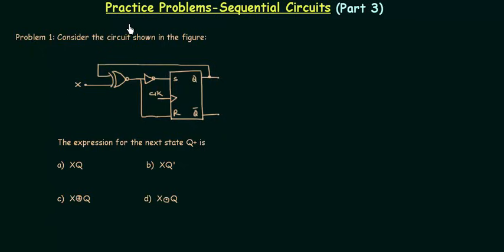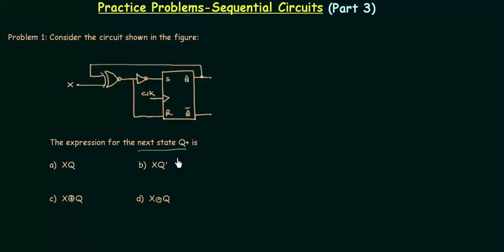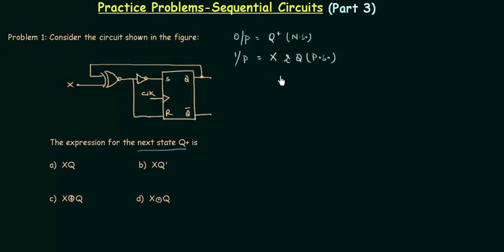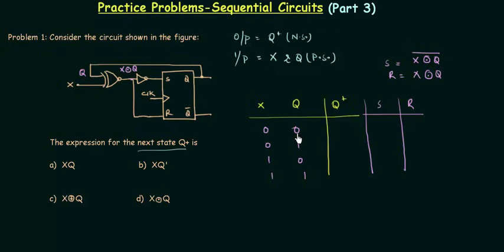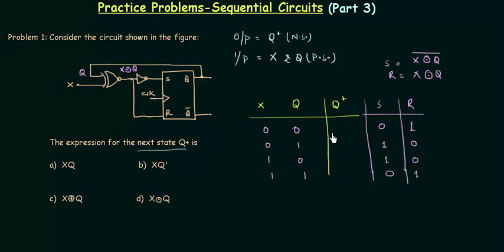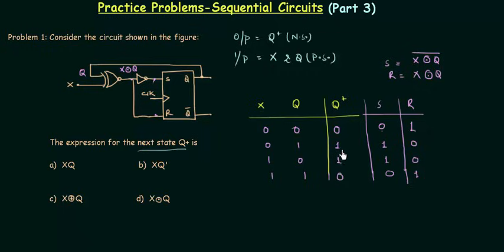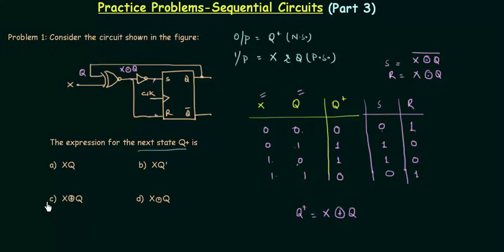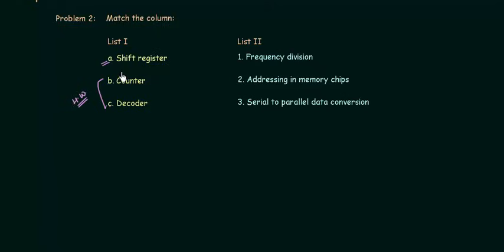Practice Problems on Sequential Circuits (Part 3)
Digital Electronics: Practice Problems on Sequential Circuits (Part 3)

Topics discussed:
1) Two practice problems on sequential circuits.